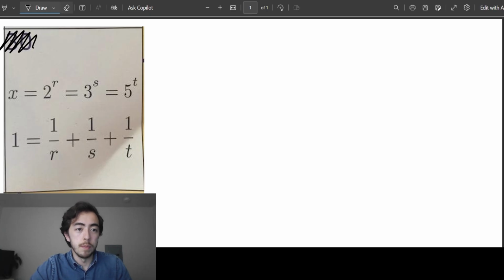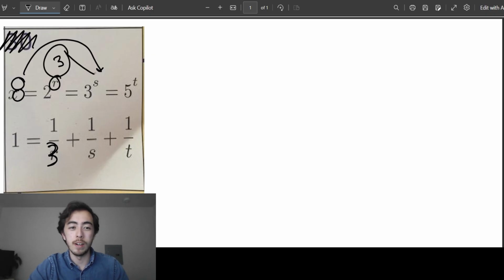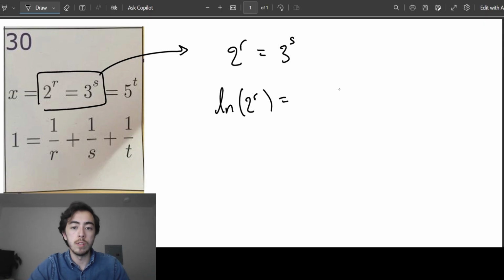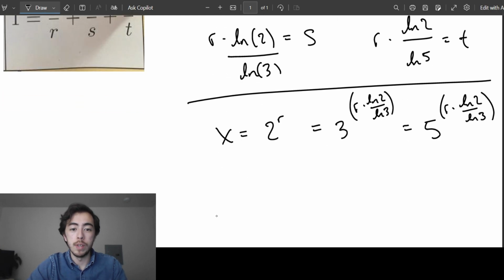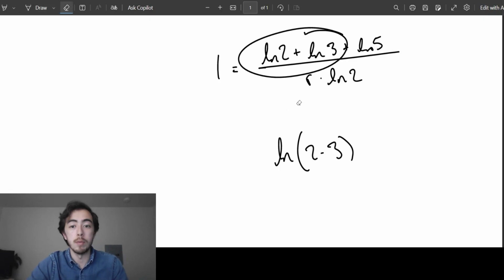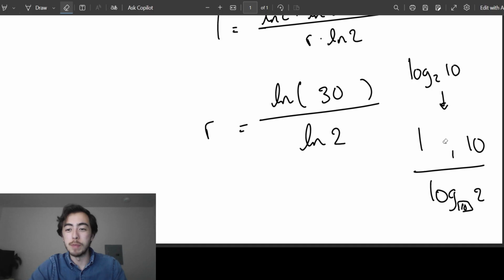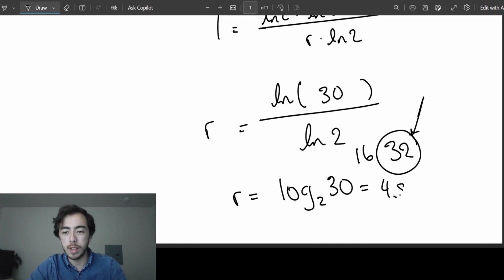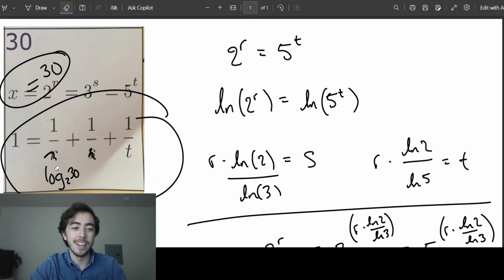Solving AMS Daily Epsilon 2025 - August 30